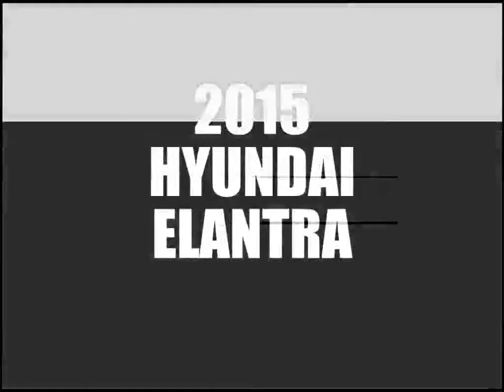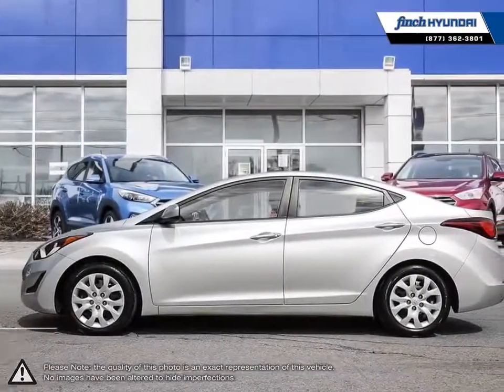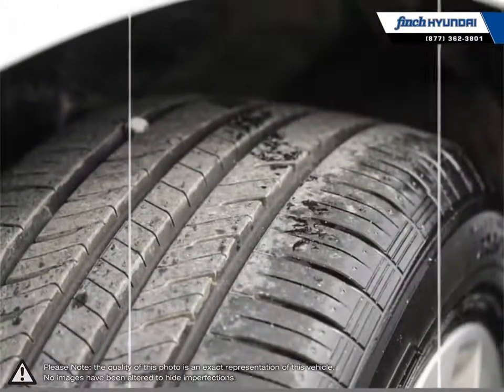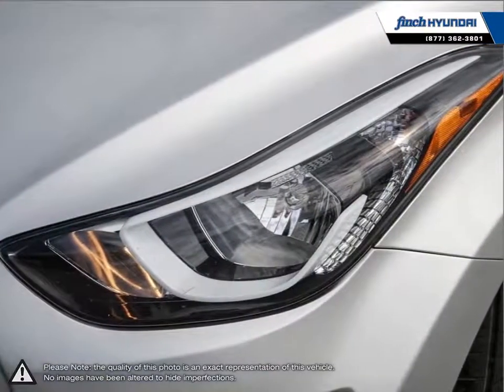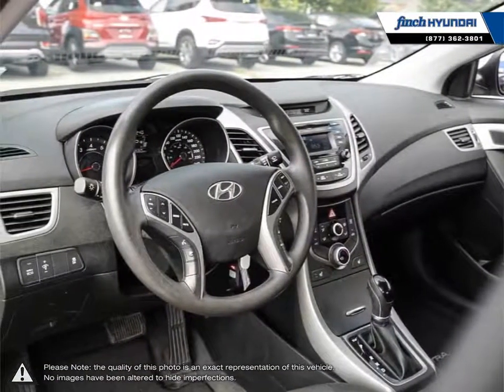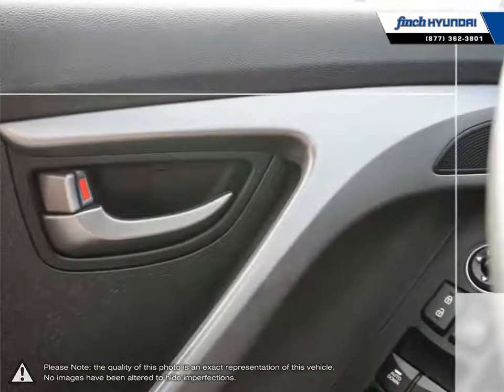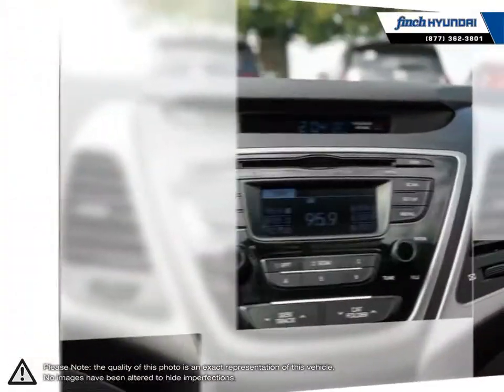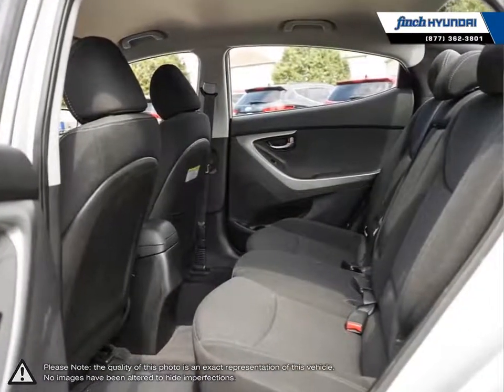2015 Hyundai Elantra | Finch Hyundai | 5NPDH4AE9FH560431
Video uploaded via YouTube Data API V3 using the Java library on Fri Sep 20 11:01:51 EDT 2019